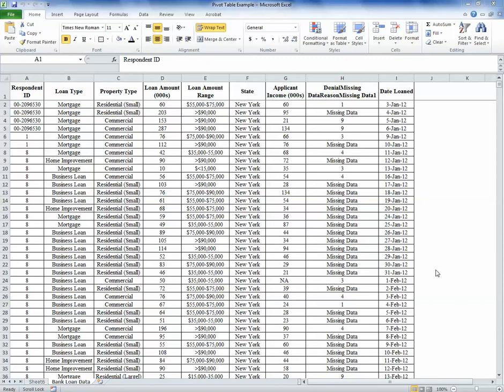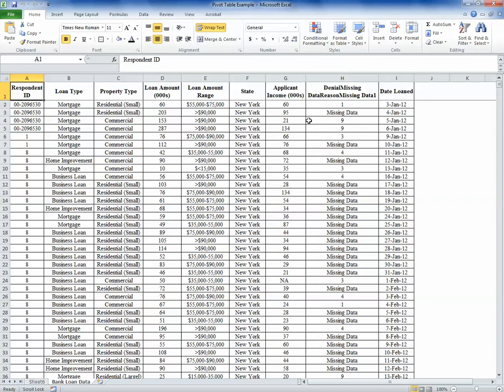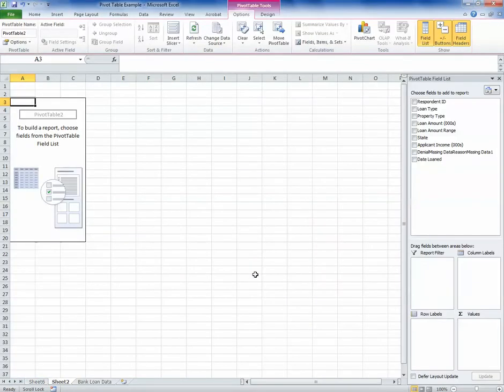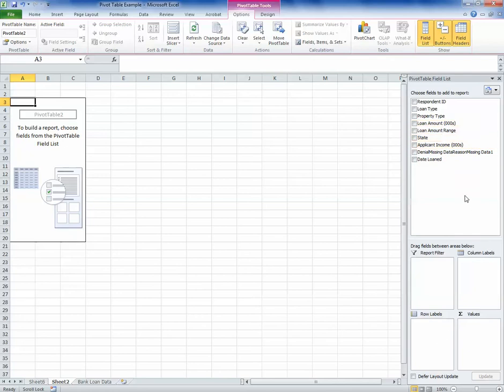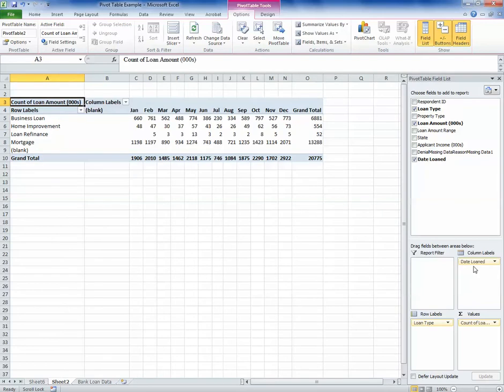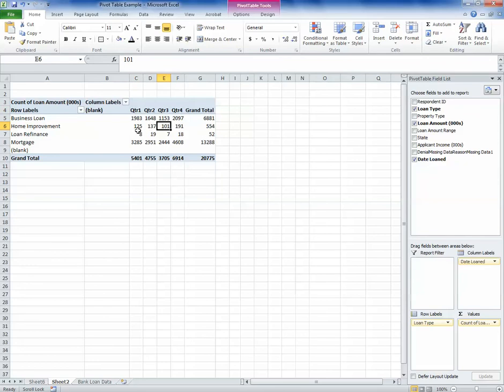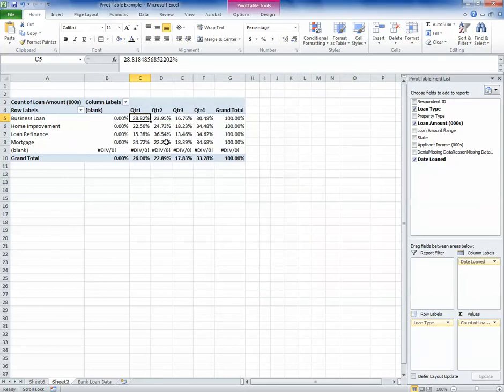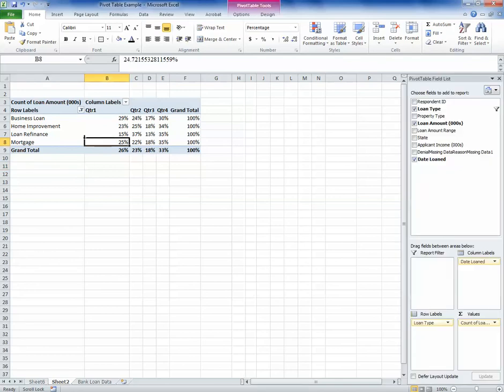Pivot Table Training Video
This video reviews how to create pivot tables